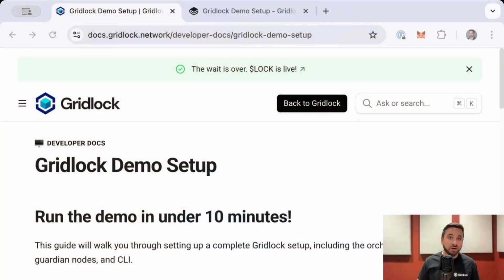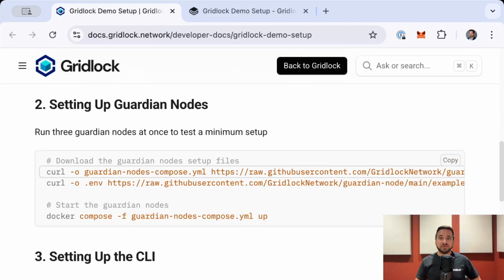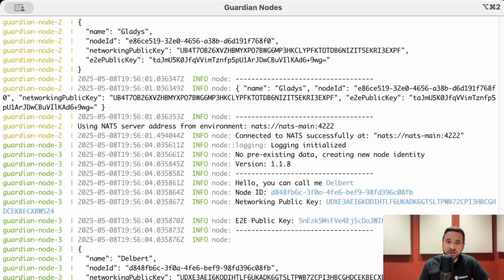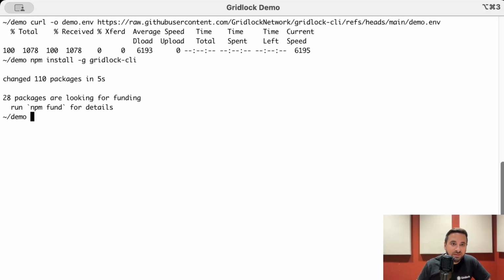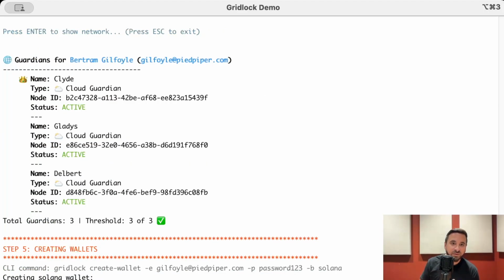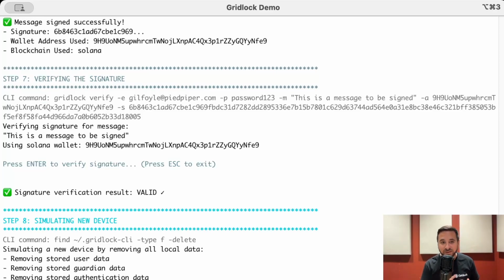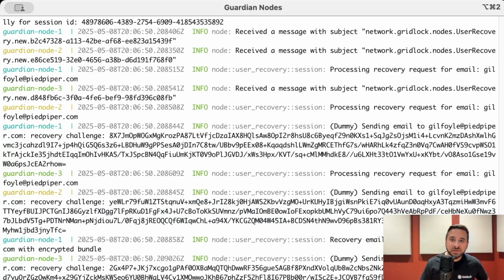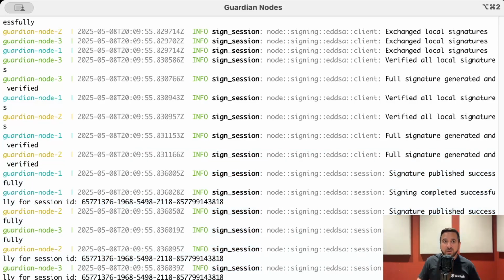"10 minute" Gridlock Tutorial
Learn how to run your own personal Gridlock storage network using our free and open-source code.
The video’s just over 10 minutes, but you can follow the steps and get set up even faster.